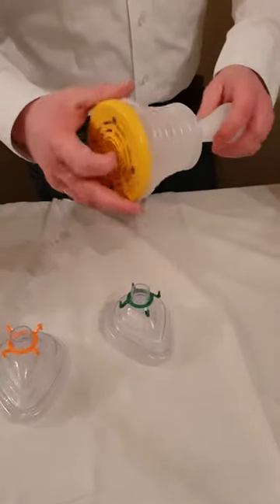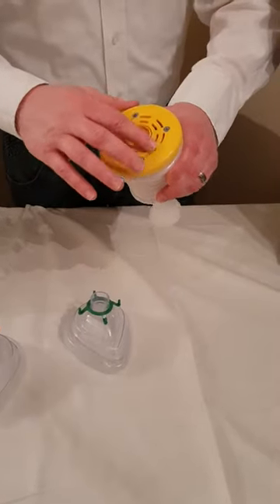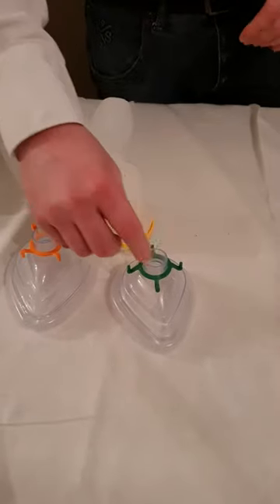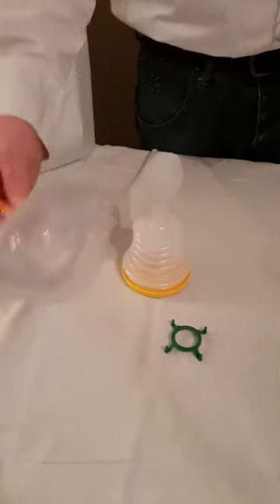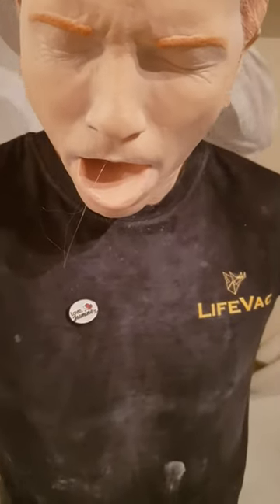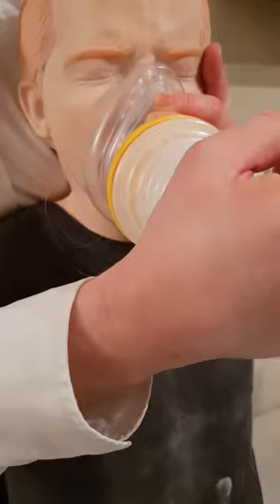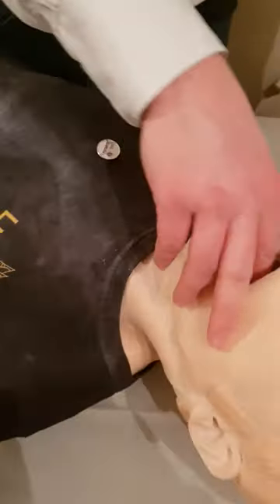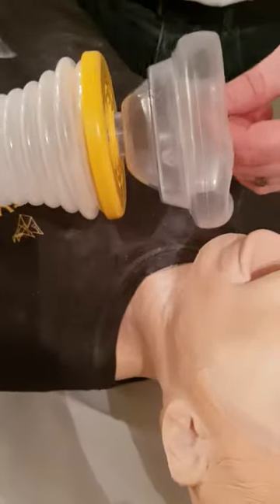Our new translucent LifeVac airway clearance device.